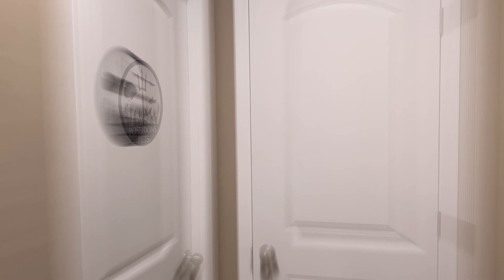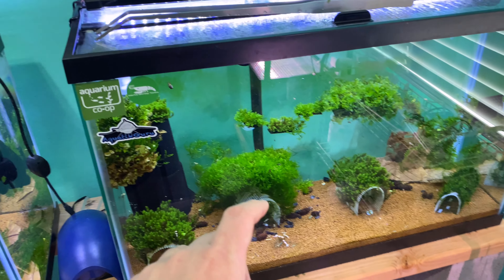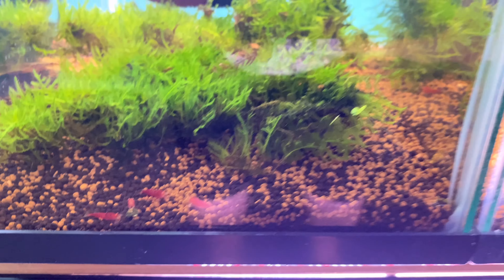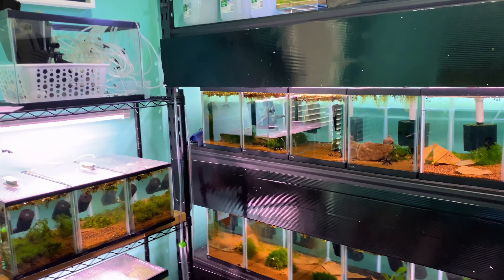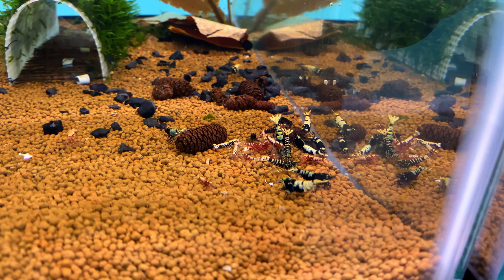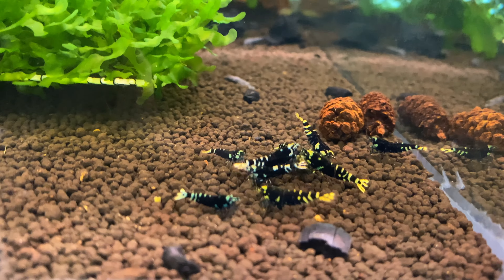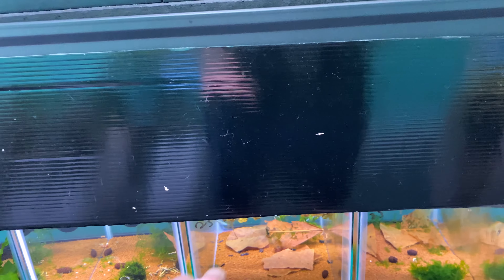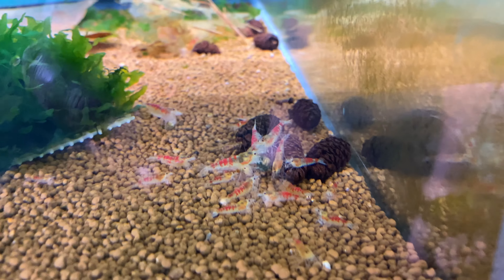EPIC Shrimp Room Tour! 20+ Shrimp Tanks With RARE Caridina Shrimp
Hey everyone! I haven't done a complete shrimp room tour in awhile and wanted to share this with you all! I have a few additions to my shrimp room, a new rack and some new shrimp!

Caridina shrimp have become a great passion of mine and I love to be able to share my love for these creatures with all of you. I hope you all like this video and enjoy seeing all my tanks!